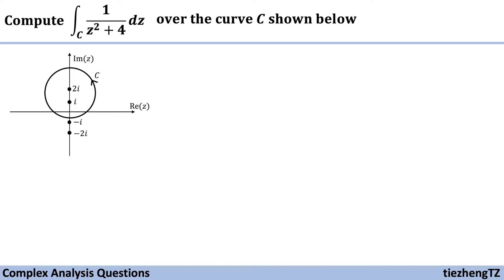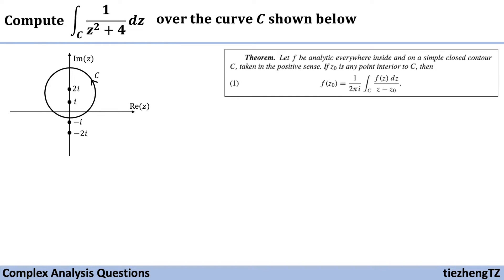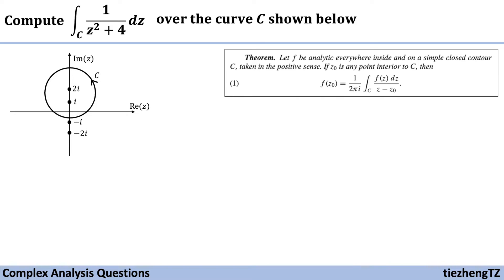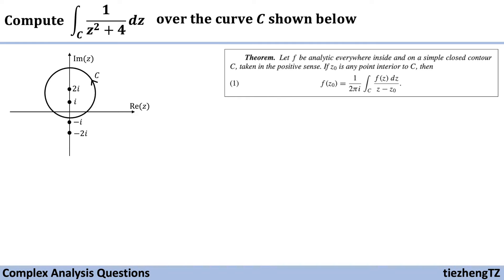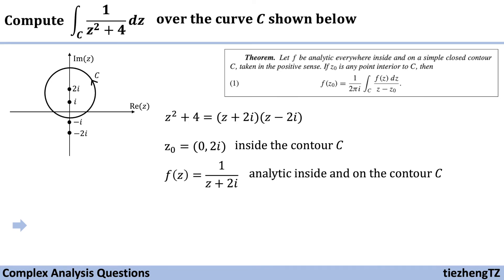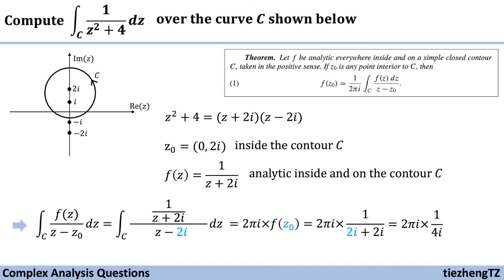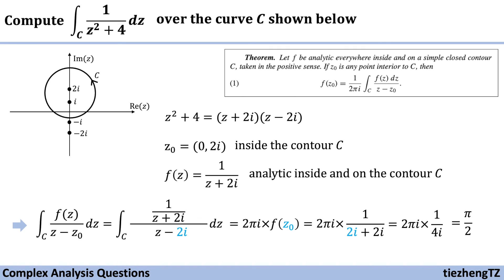[Complex Analysis] Compute the Integral 1/(z^2+4) in the given contour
This short video introduces how to compute the Integral 1/(z^2+4) in the given contour.